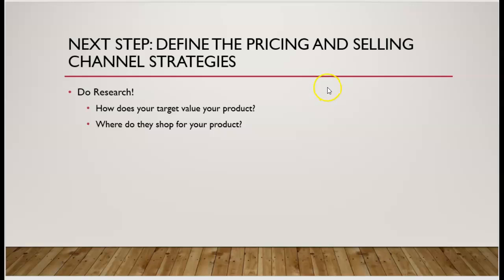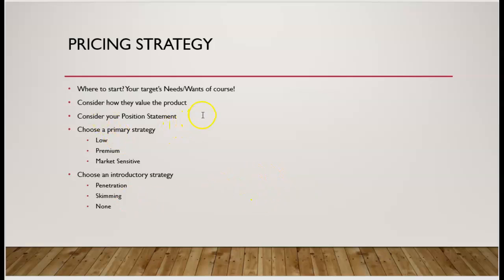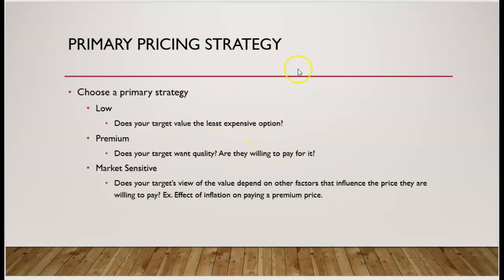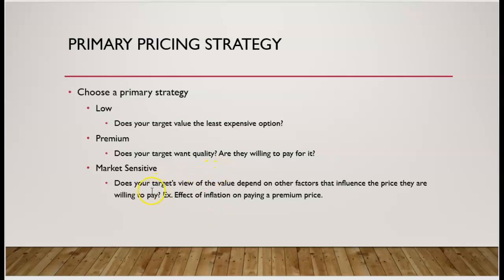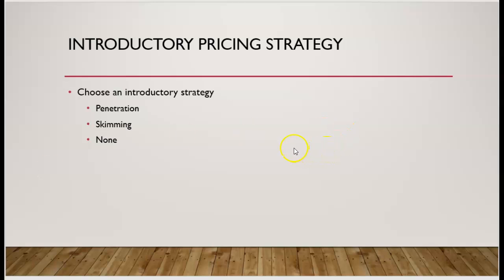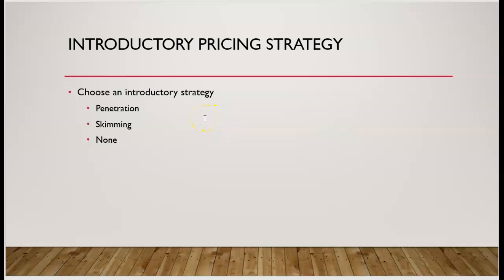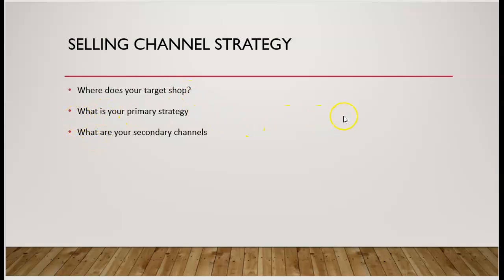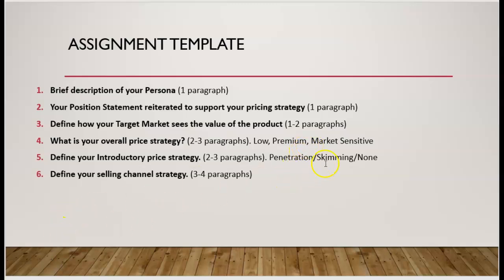Milestone 3 Explained